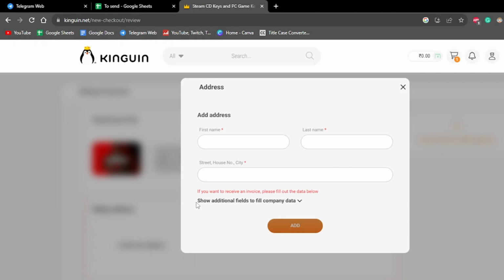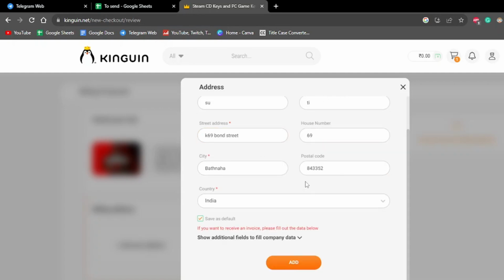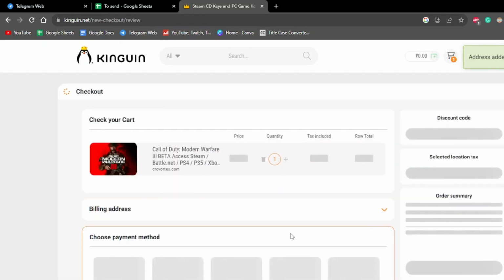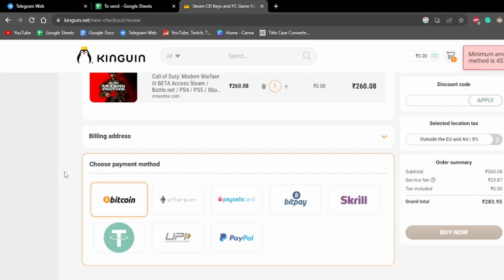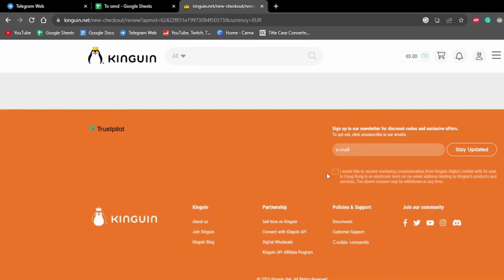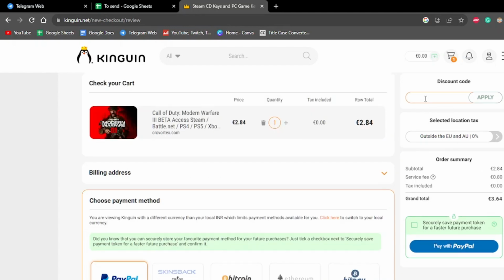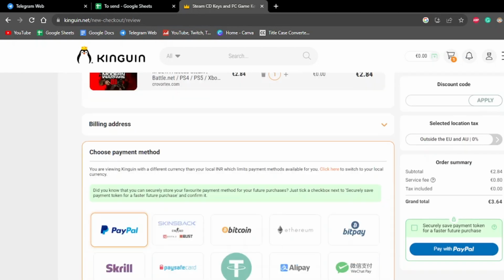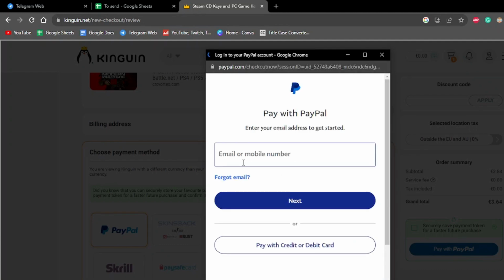How to Pay With Paypal on Kinguin | Use and Buy on Kinguin With Paypal (2026) Easy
In this video, we have shown how to pay with paypal on kinguin / use paypal on kinguin / buy on kinguin with paypal